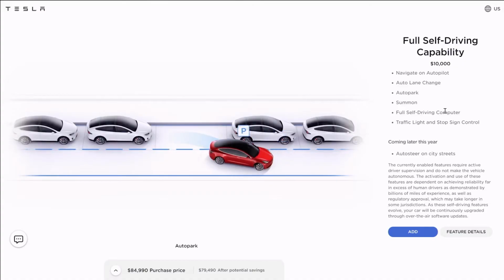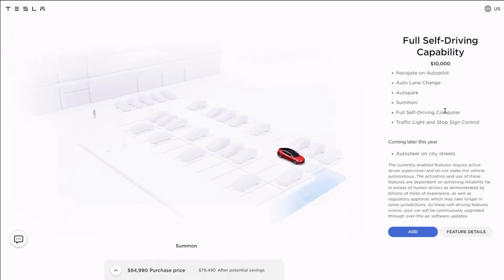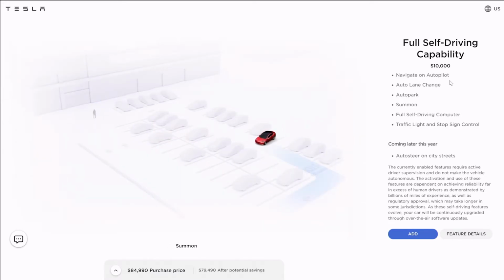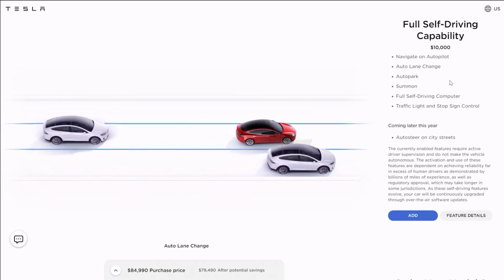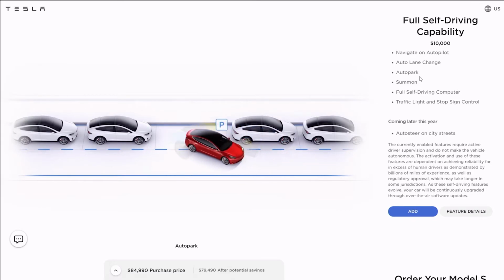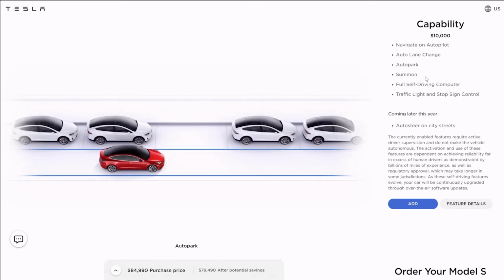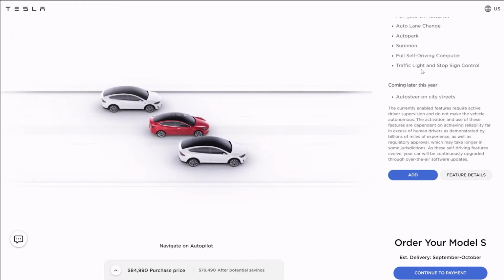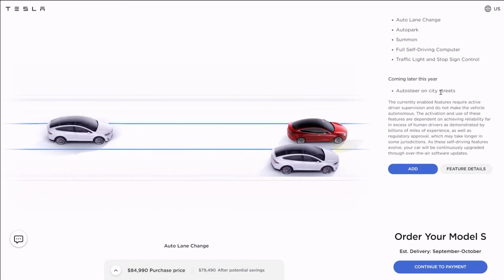Why I wouldn't pay $10,000 or subscribe $199 per month for Tesla's FSD package now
Many friends ask me if they should add the $10,000 package when they buy a Tesla. And also they are confused about the Enhanced Autopilot, Full self drive package, etc.
More complicated, Tesla has its $199 FSD subscription come out.